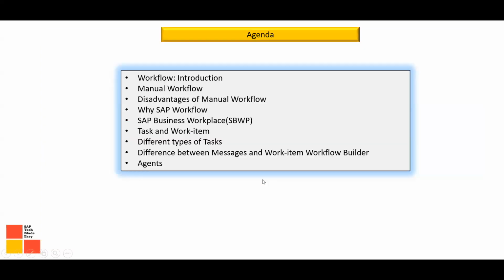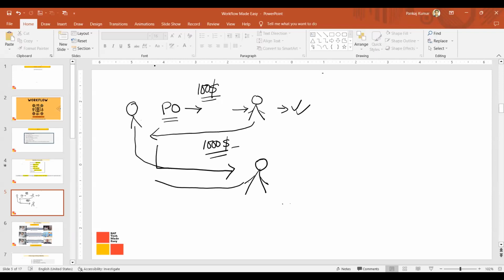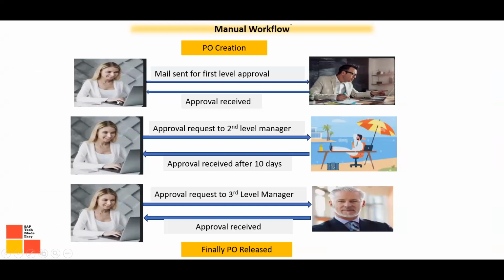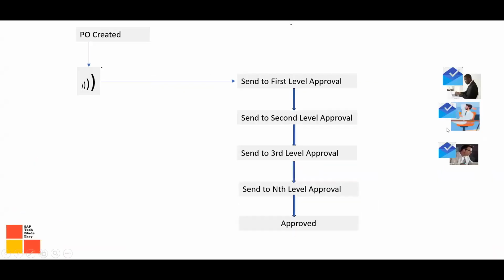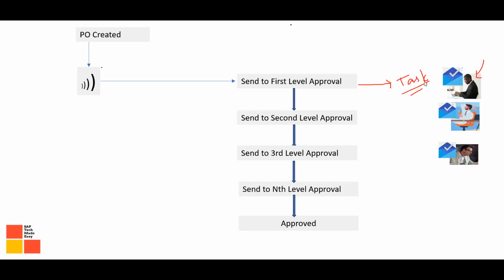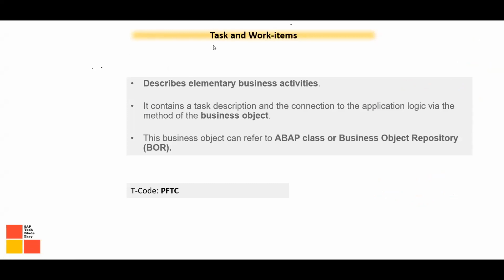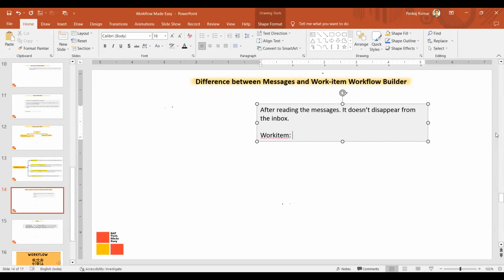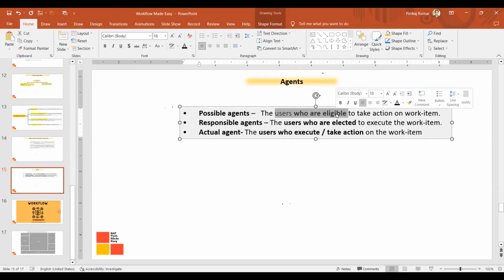Workflow | Demo | Introduction, Use Case, Definition, Task, Workitem, Container | SBWP | Course link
To access full workflow training course please check below -